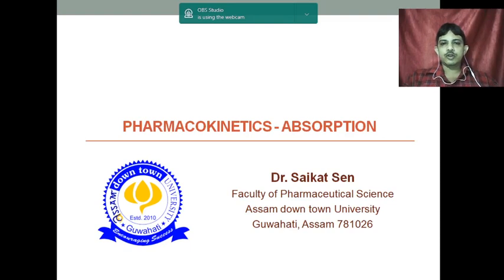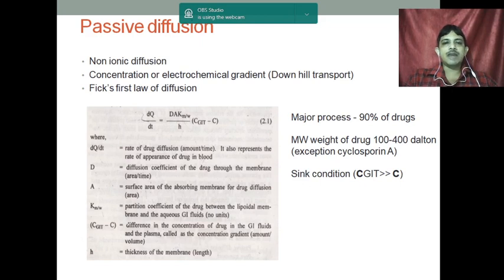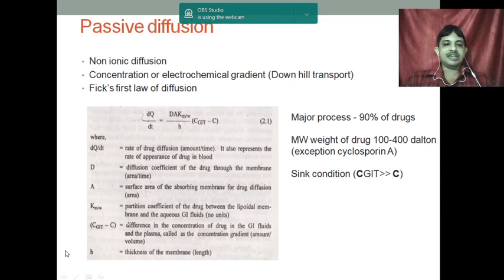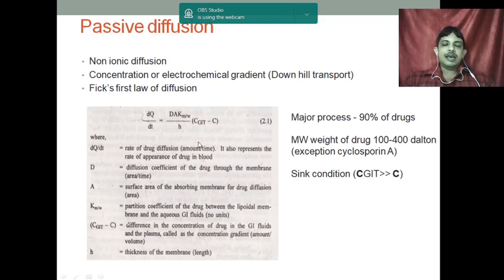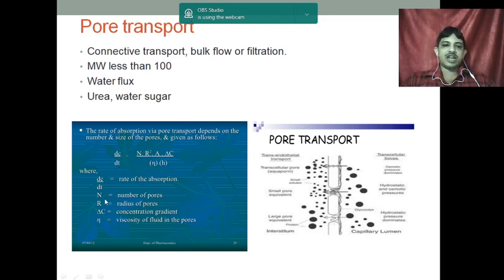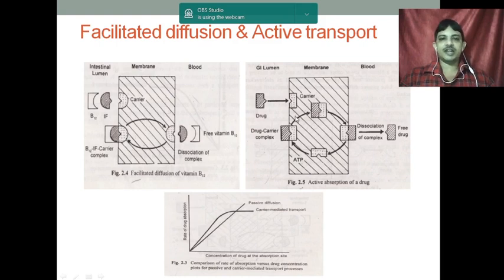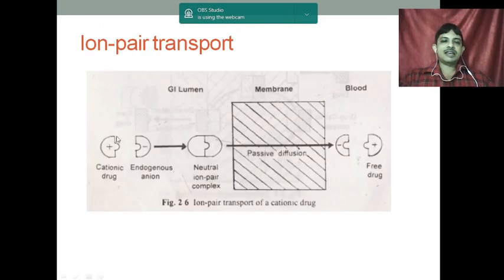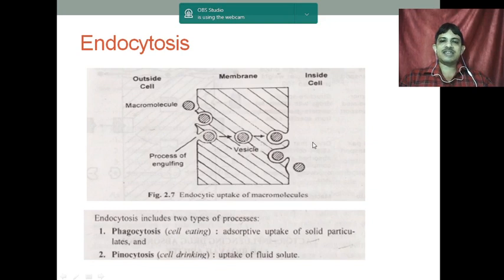Pharmacokinetics absorption Part B